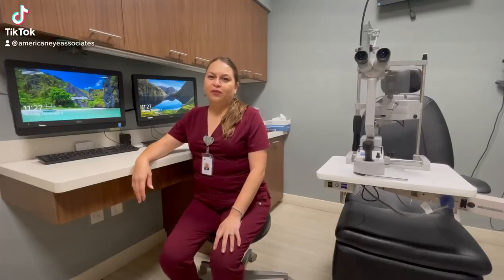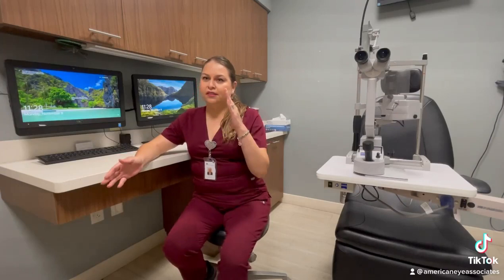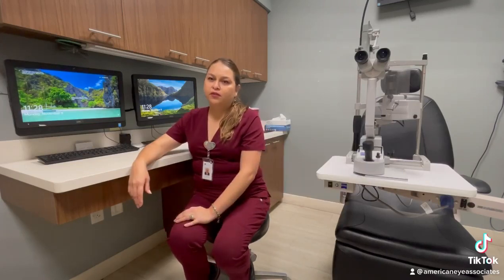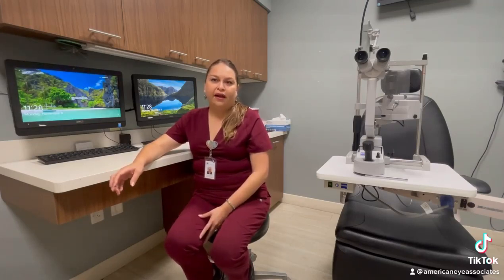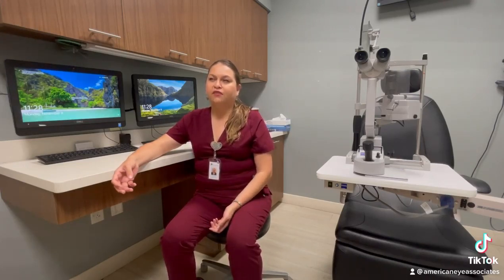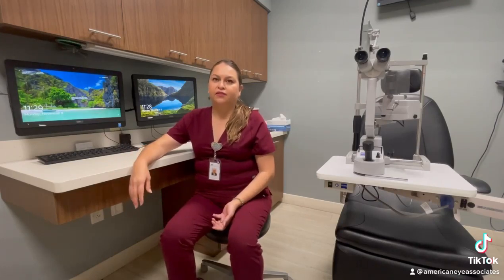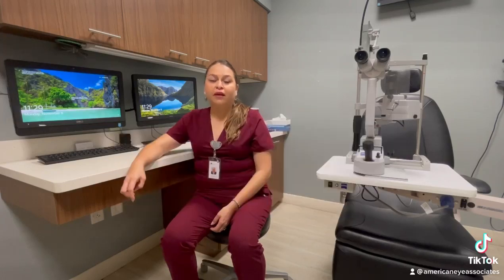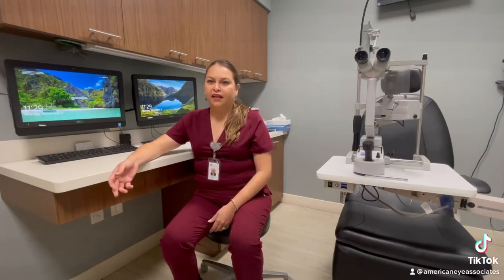Introducing our Ophthalmic Technician Claudia Lopez!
She has been with us for the past nine years providing patient care by performing eye-related clinical tasks. Some of her tasks include checking eye alignment, visual acuity, and measuring pressure inside the eyes.